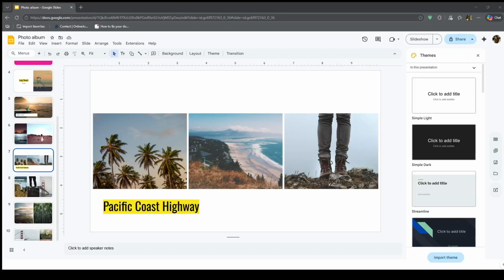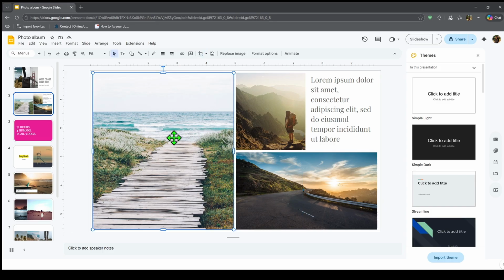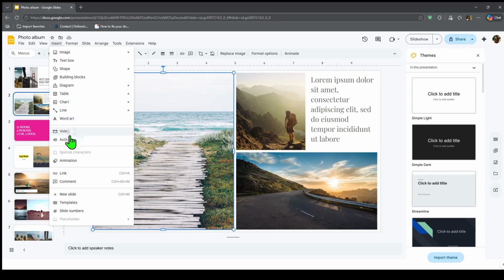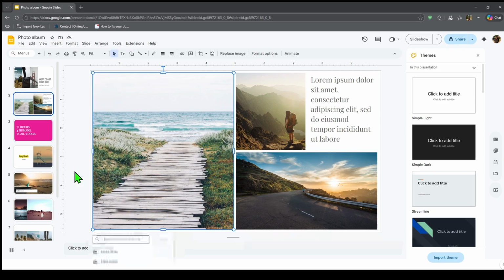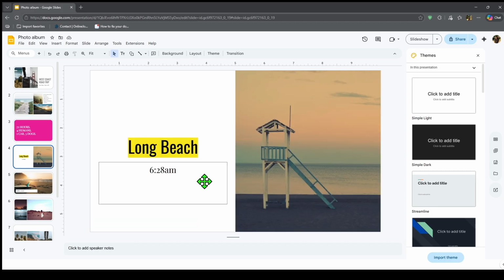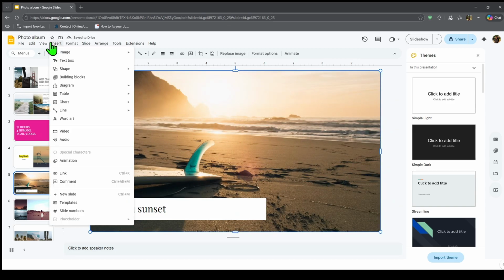How to Add a Link to a Picture in Google Slides [2026 Full Guide]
In this video, I will show you how to add a link to a picture in Google Slides to make your presentation more interactive and professional. You’ll learn how to transform any image into a clickable button that leads to external websites, shared files, or other slides within your deck.

This Google Slides image link tutorial will cover:
✅ Selecting and preparing images for hyperlinking
✅ Using the "Insert link" tool and keyboard shortcuts (Ctrl + K / Cmd + K)
✅ Linking pictures to external web addresses and URLs
✅ Creating internal navigation by linking images to specific slides
✅ Building interactive menus and non-linear presentation flows
✅ Testing your links in presentation mode to ensure they work correctly

By the end of this video, you will know how to effectively use images as navigational tools and interactive elements within your Google Slides presentation.

If you’re searching for how to link a picture in Google Slides, clickable images in Google Slides, how to hyperlink an image in Google Slides, or Google Slides interactive presentation tips, this video is for you.

💡 Tip: If you want to link an image to a file in your Google Drive, make sure the file's sharing settings are set to "Anyone with the link" so your audience can actually view it when they click the picture.